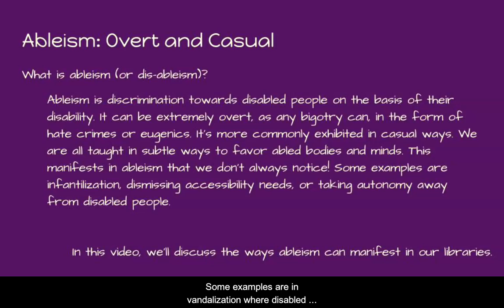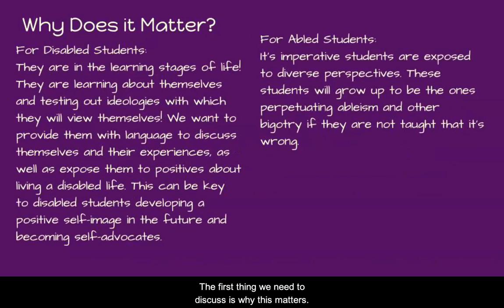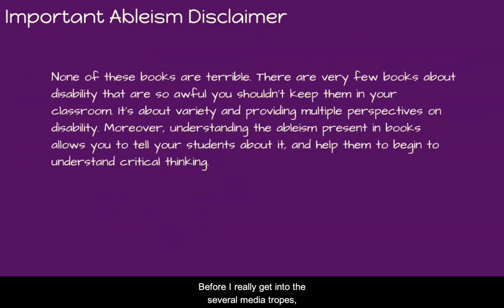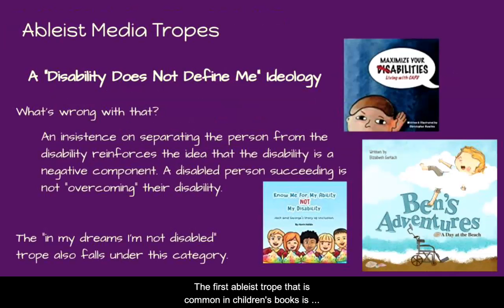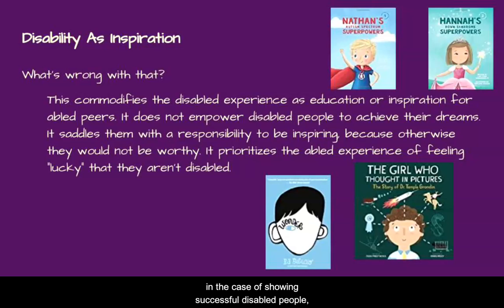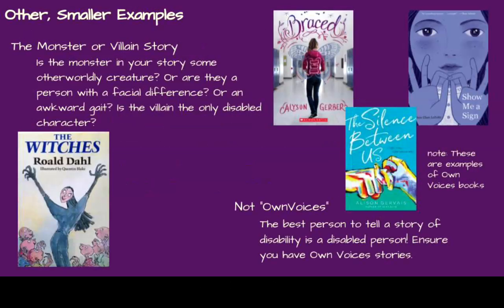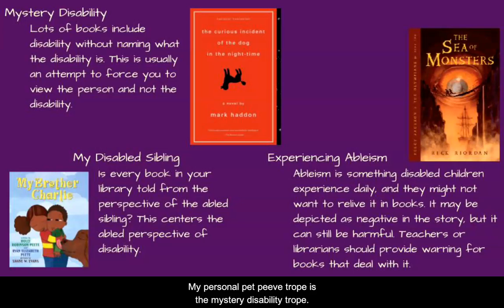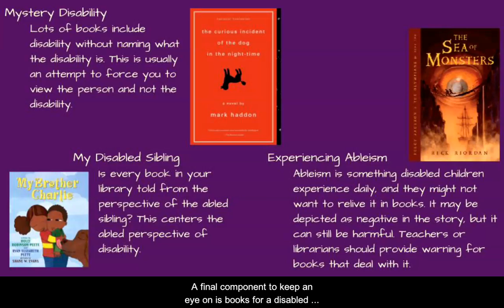Thinking Critically about Disability Representation in Children's Literature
In this video created by Mal, one will learn about thinking critically about how disability is represented in children's literature. Mal is a Severe Disabilities Special Education major at Bay Path University. She is also an autistic self-advocate, and has a deep respect for her disabled community. She has made it her goal to eliminate ableism within the classroom and wishes to help educators do the same.